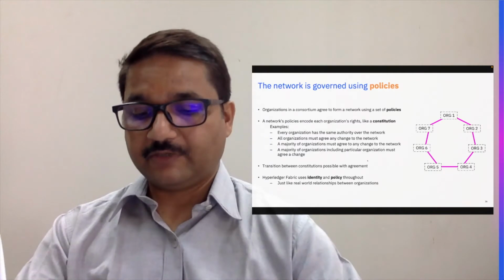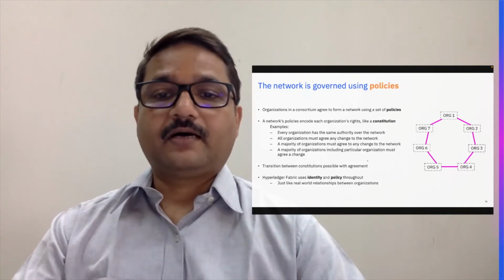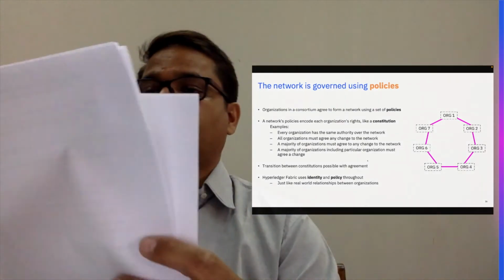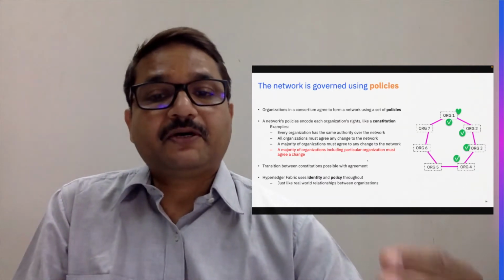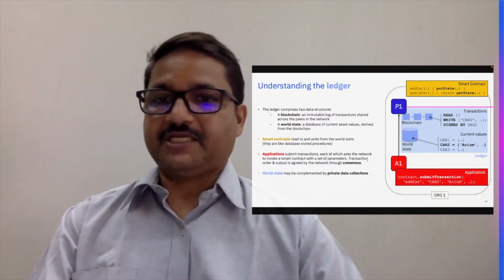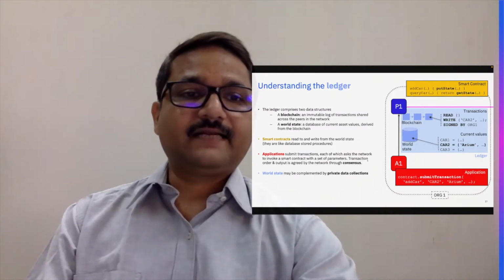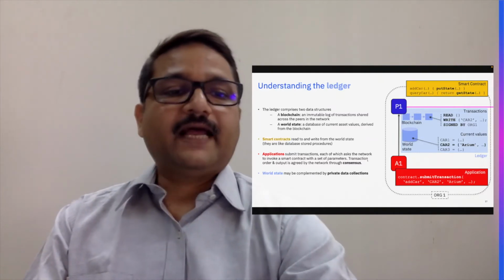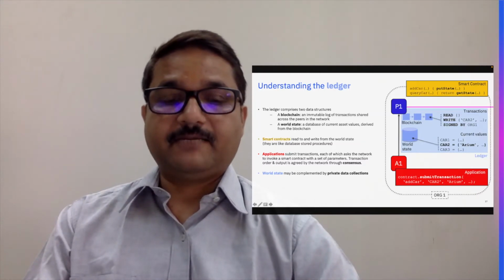Hyperledger Fabric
More about Hyperledger Fabric